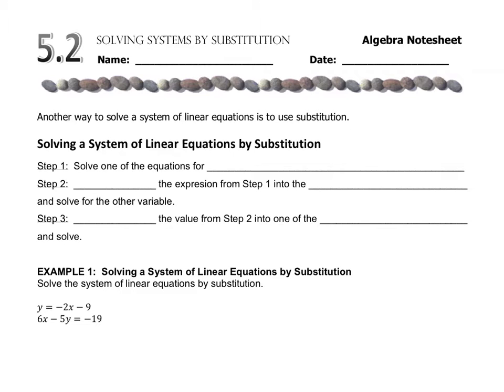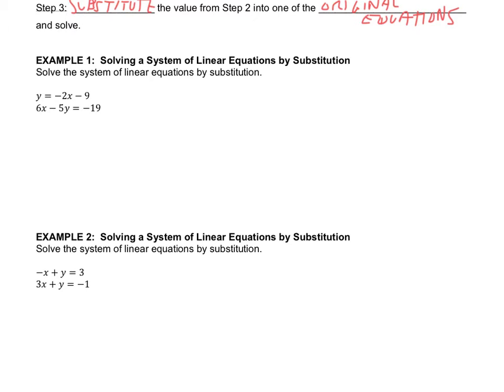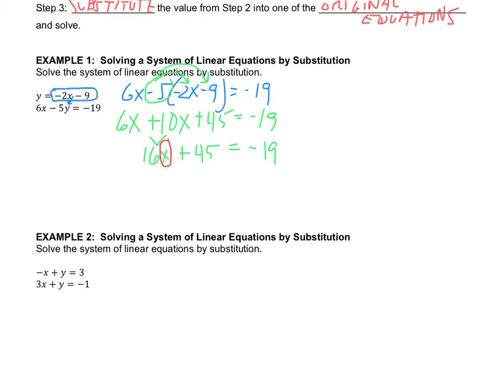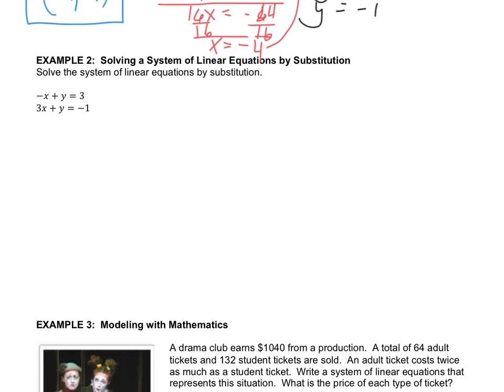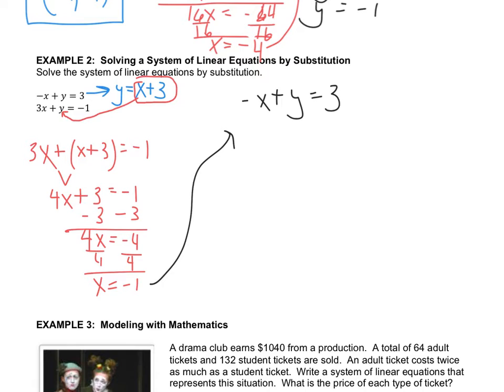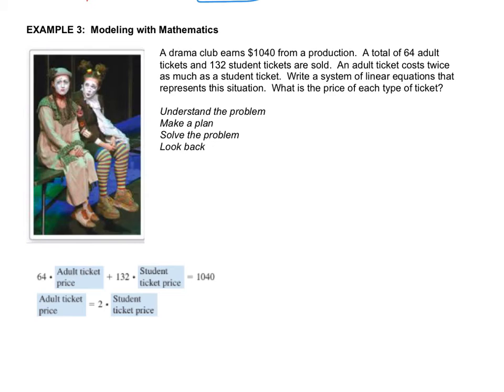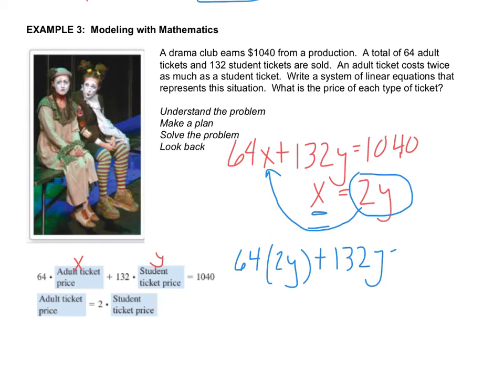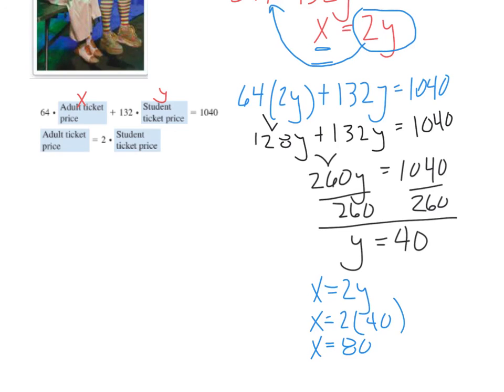5.2 Solving systems by Substitution